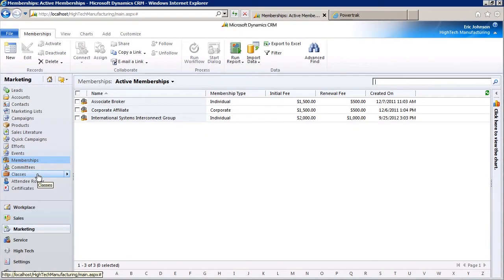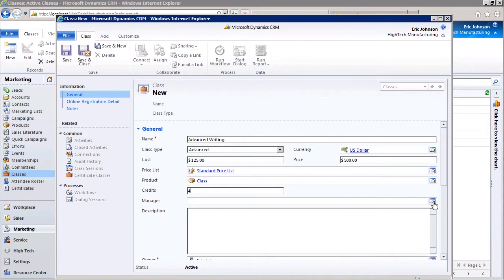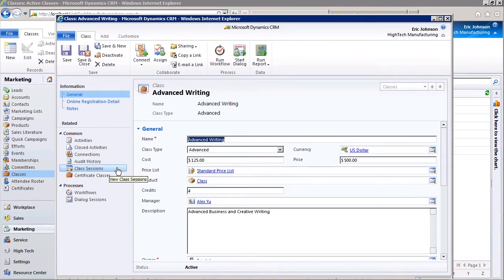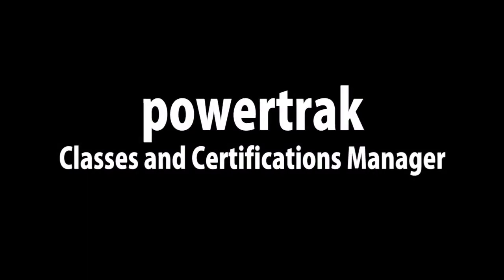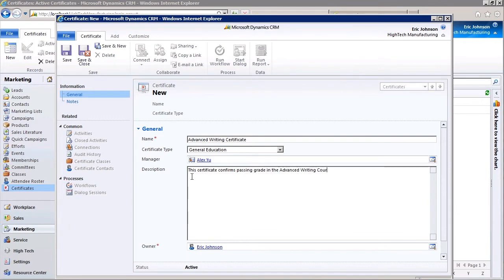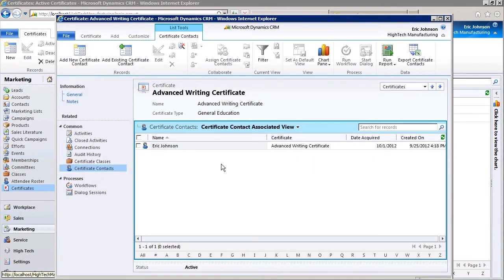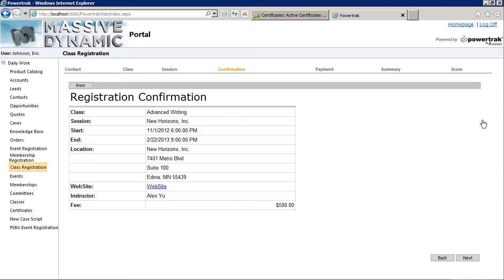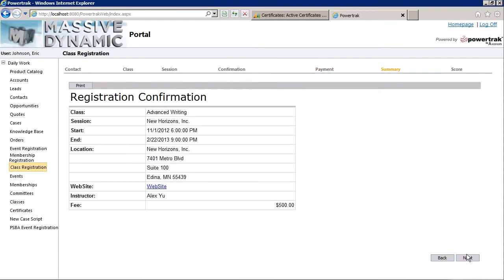Powertrak Classes and Certifications Software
Powertrak Classes and Certification Manager for Microsoft Dynamics CRM 2011 shows all the certification, class attendance and test scores in one place so you can manage career paths, identify opportunities for key customer match-ups, and track key class and test dates.

Locate certified staff, summarize classes, assets, find test results and look for opportunities to build quality service teams.